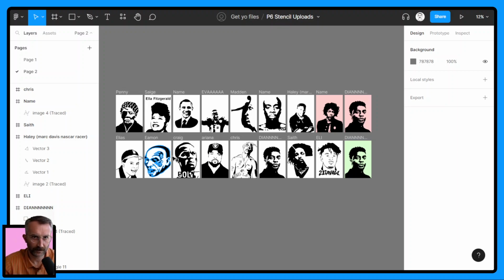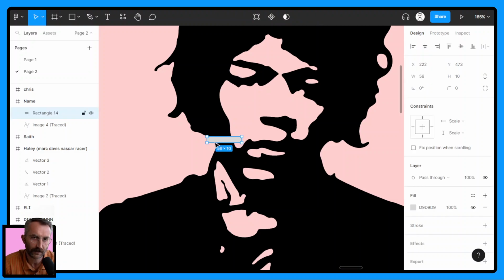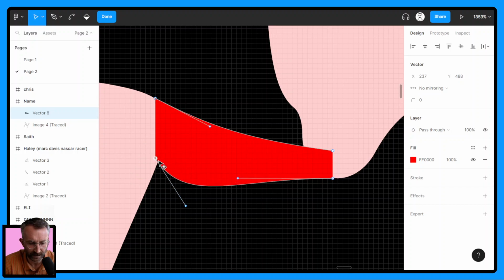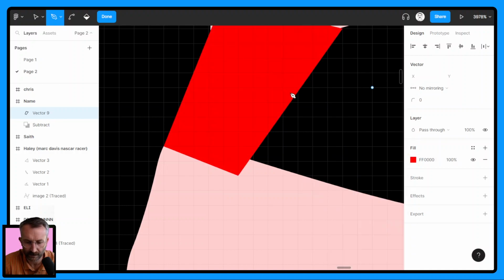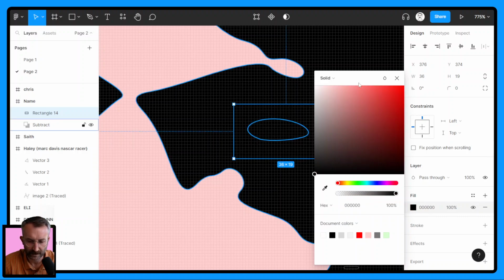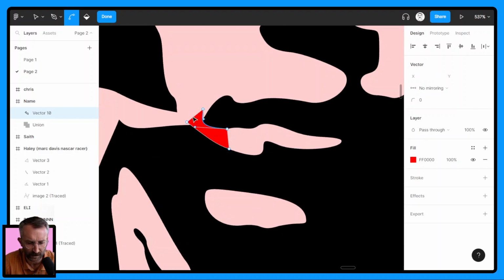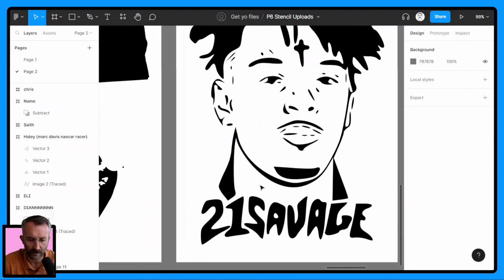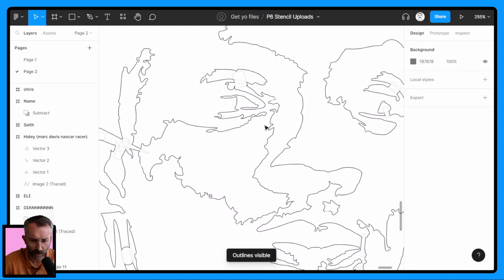Making Stencils in figma Pt. 2